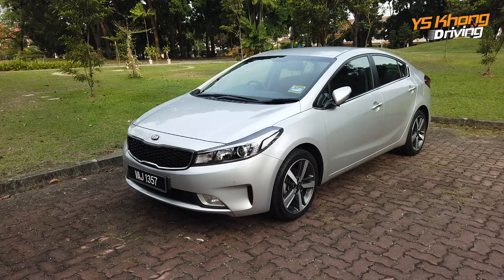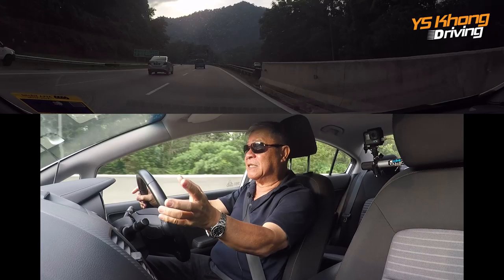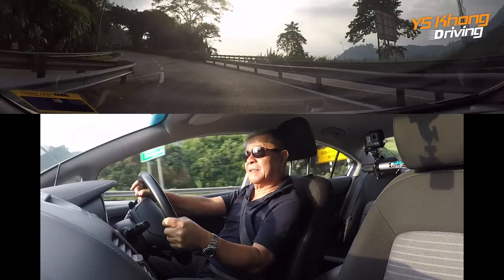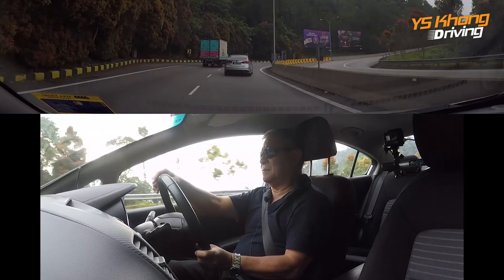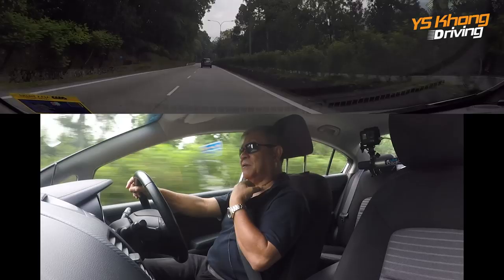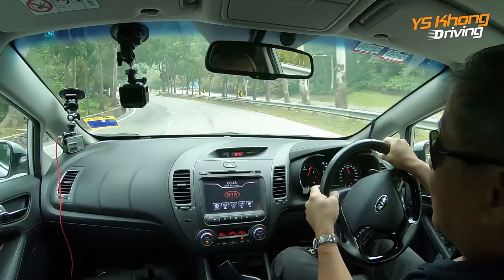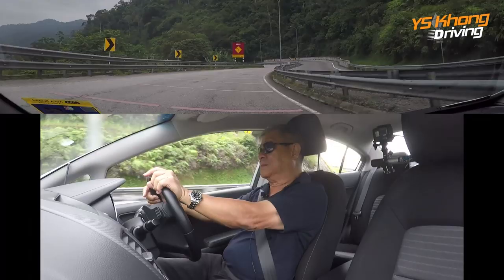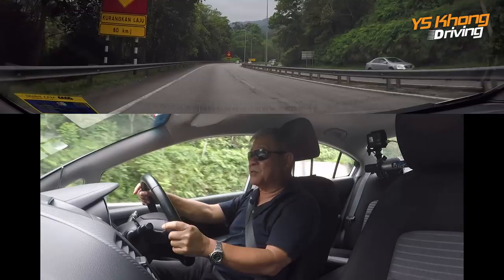Kia Cerato [Review & Genting Test Drive] - The Hidden GEM of C-Segment Sedan | YS Khong Driving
This test for the Kia Cerato is at the request of our viewers. It is nearly at the end of its lifes cycle and the new one is about to launched. Still, it is a pretty good car, and probably one of the best 1.6 litre sedans you can get. It is a C segment sedan, according to its wheel base.